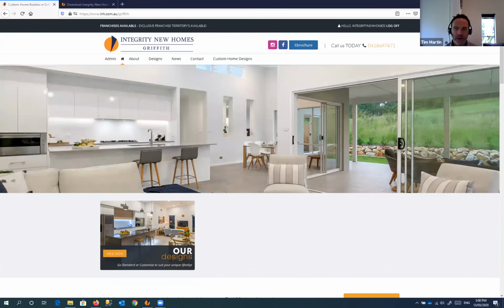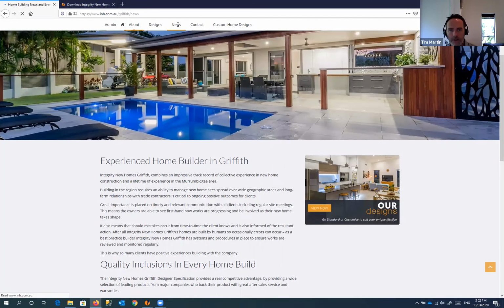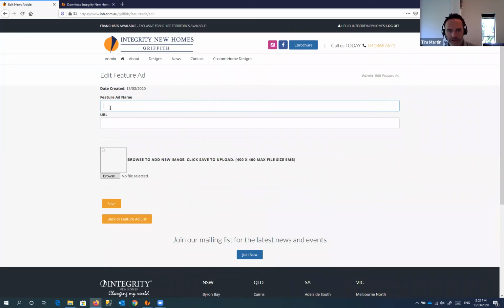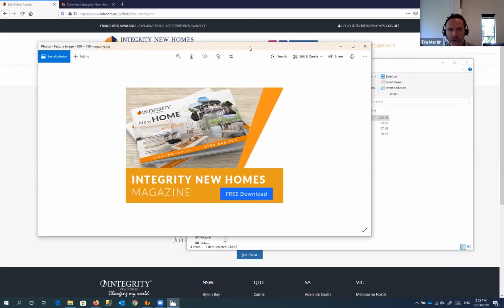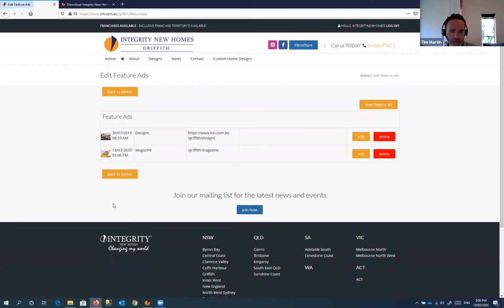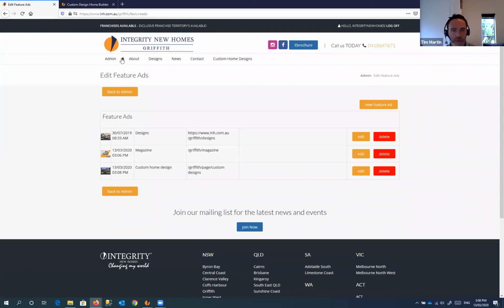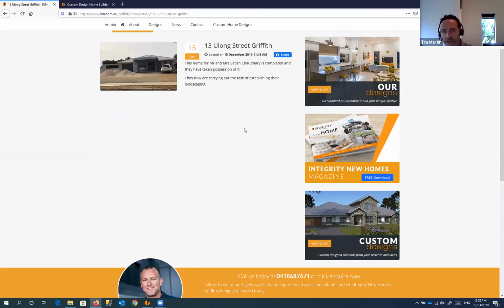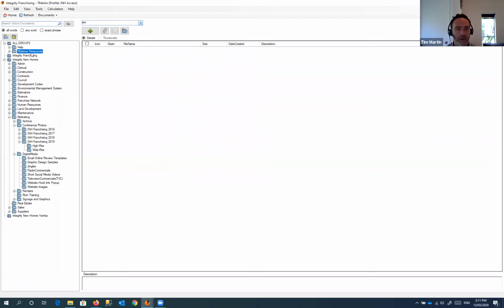Website Feature Ads Website Maintenance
This video shows you how to create Feature Ads on your website to direct visitors to important pages.